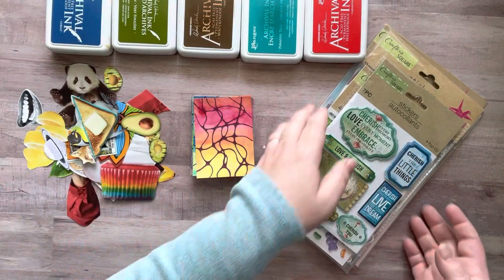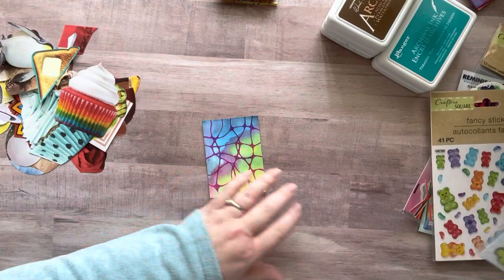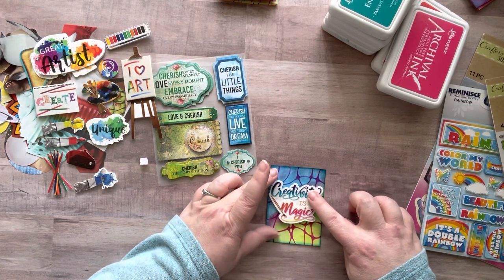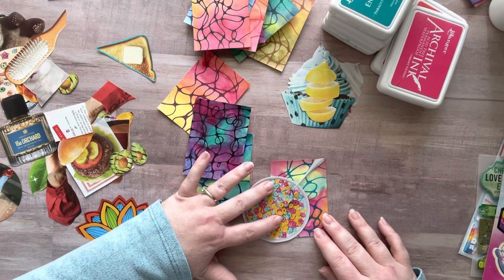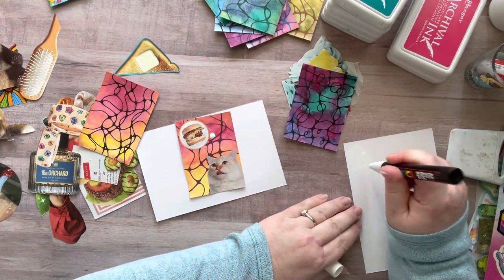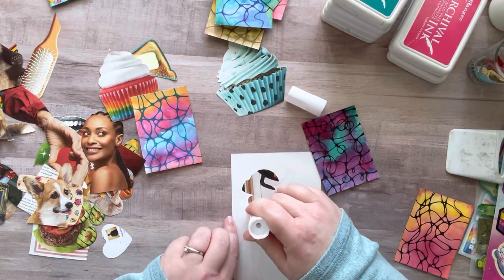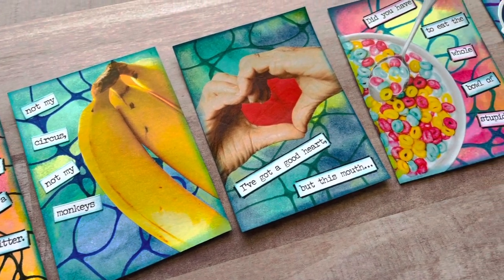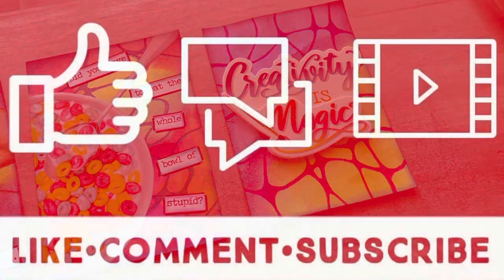Neurographic Art • ATC’s •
Neurographic Art is near and dear to my heart. It's a creative method that stimulates new neural pathways by combining art and psychology.  It's a simple way to work with the subconscious mind through drawing. In short, it's Art Therapy, and a Meditation technique to relieve stress and anxiety. Relaxation through art.
ATC= Artist Trading Cards. ATC's are 2.5" x3.5" pieces of art. You can use any medium you want and trade them with people around the world, or just keep them.

Circle Stencil

Cactus Doodle Crafts Words & Phrase Stickers

ROCKWELL DESIGN CRAFTS

Nicole Timm
630 NE MLK Jr Blvd

✂️TIM HOLTZ 7” scissors✂️:

🦋CLEAR BUTTERFLIES🦋:

📚✂️EXTROIDNARY THINGS TO CUT & COLLAGE BOOK 📚✂️:

💐🌿FLORA PAPER BOOK💐🌿:

📖FREE MAGAZINES📖:
Recyclebank.com

3 Corner Punch

66 Comments